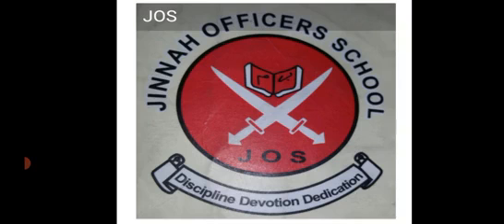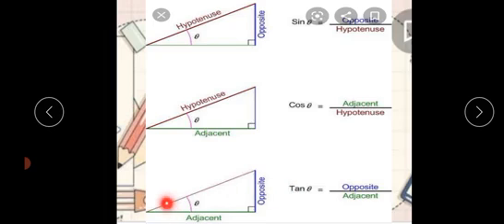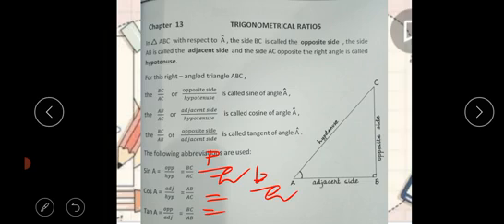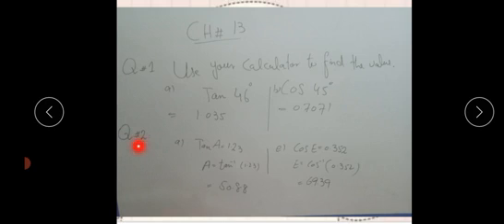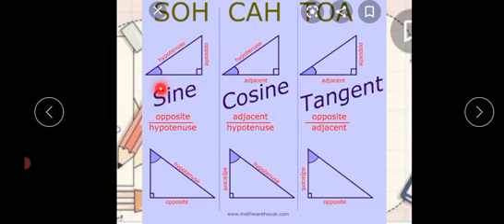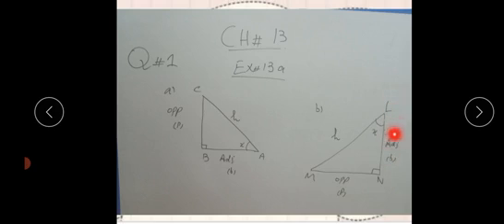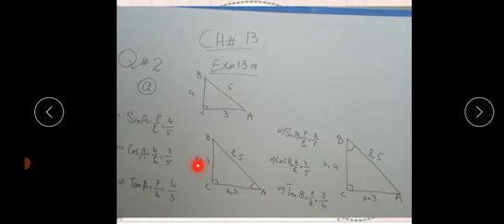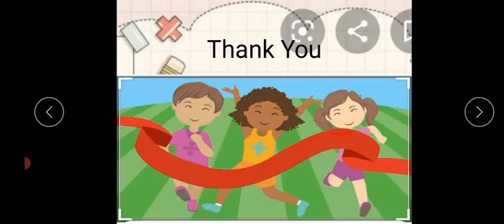Class 8 Math Topic Revision of Trigonometrical Ratios Tuesday 23 Feb,2021